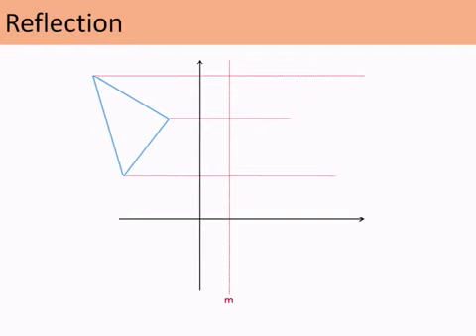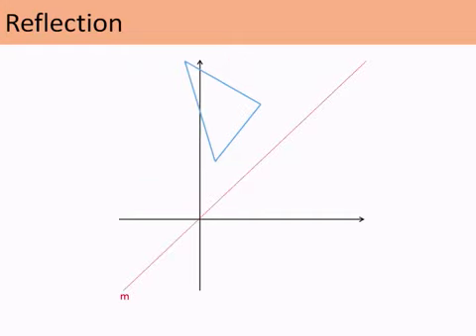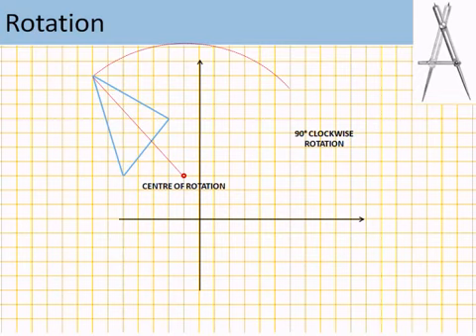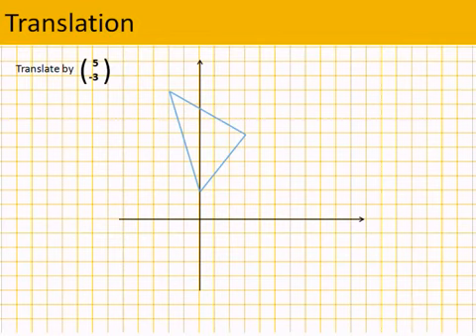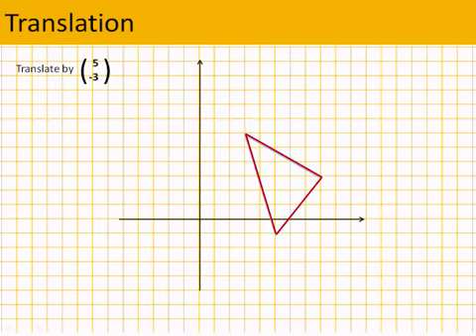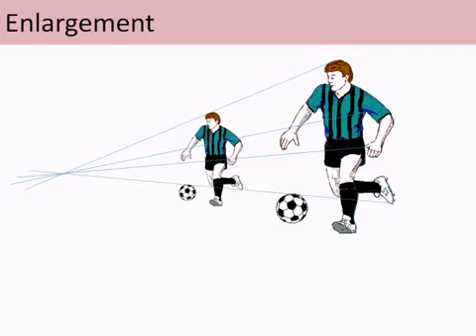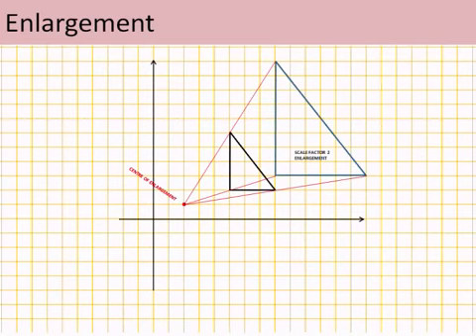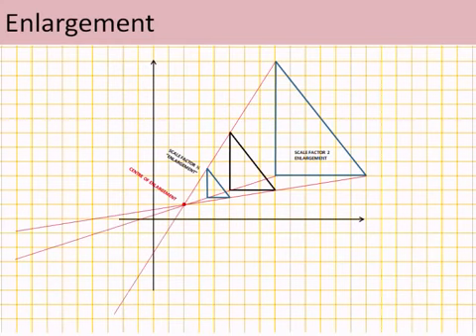Graph Transformations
Rotations
Enlargements